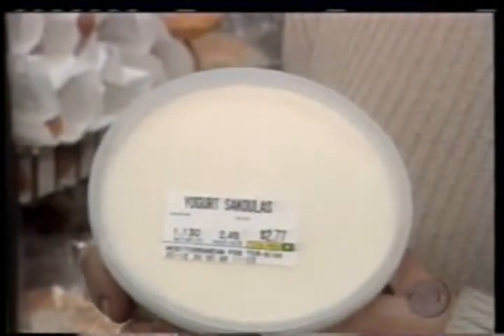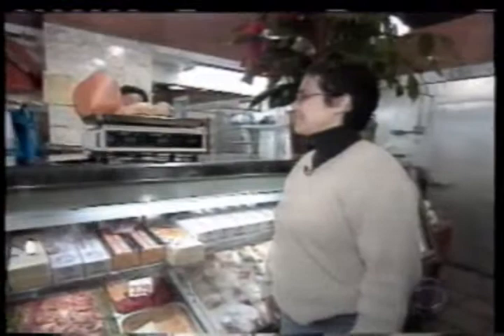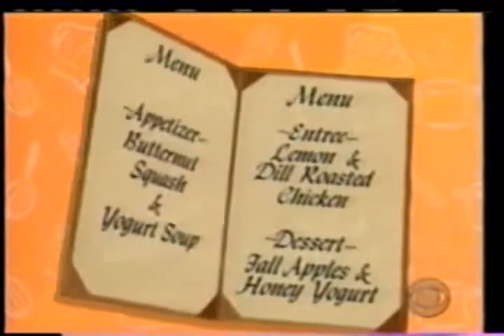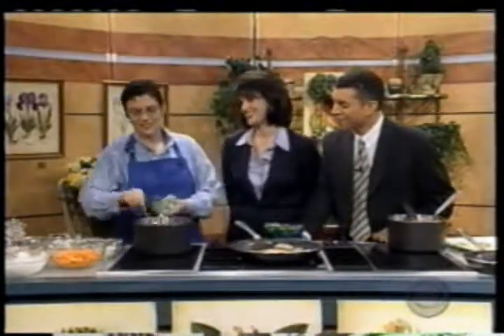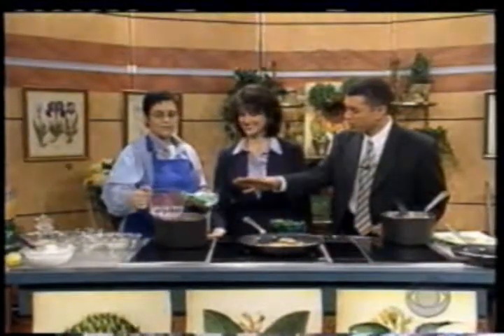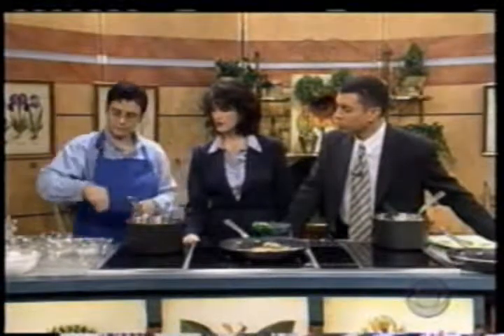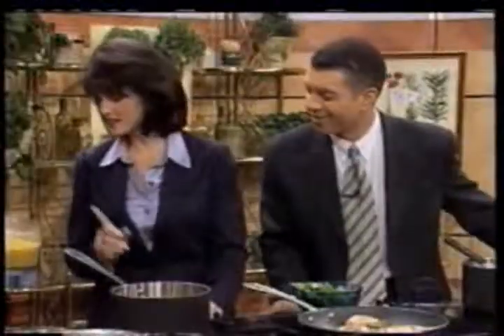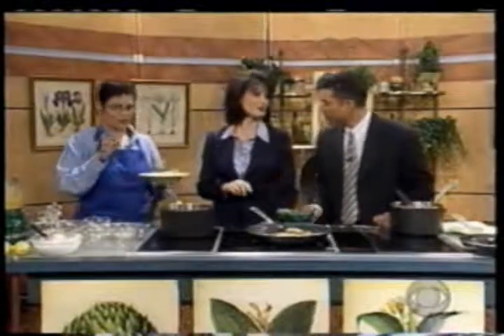Mina Newman Chef Christos and Edison Ballroom The Hall Company